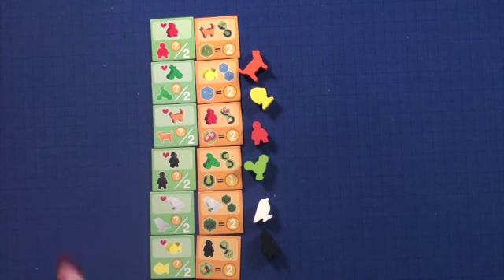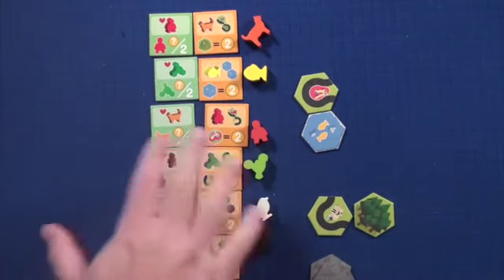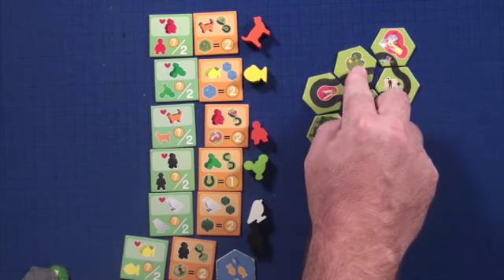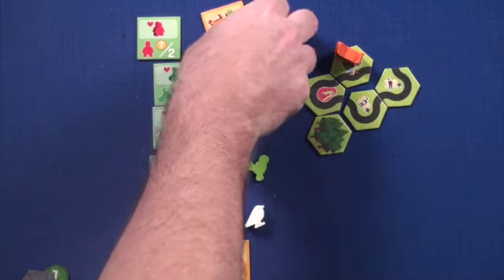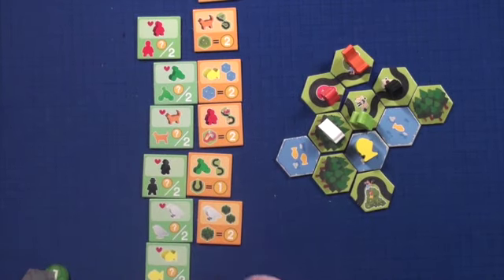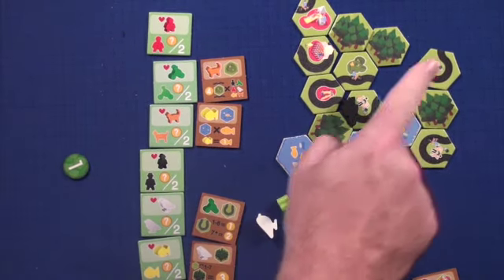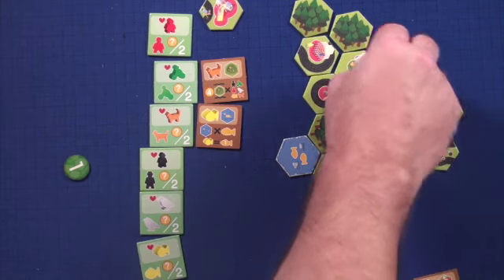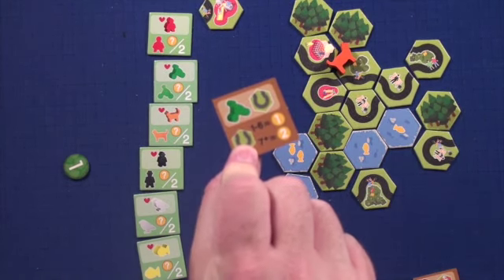Mini Park: How to Play by Purge Reviews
This video is about Mini Park: How to Play by Purge Reviews. This is a video to teach you to play Mini Park and answer your questions.